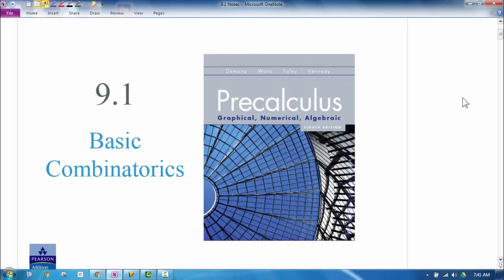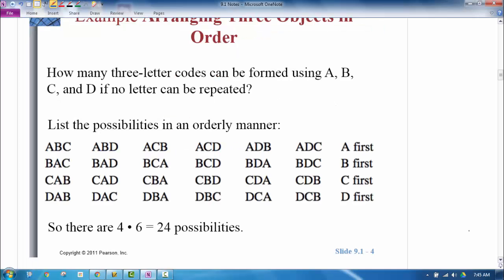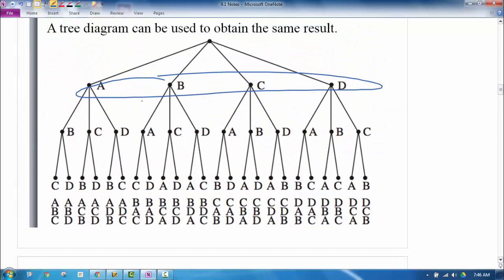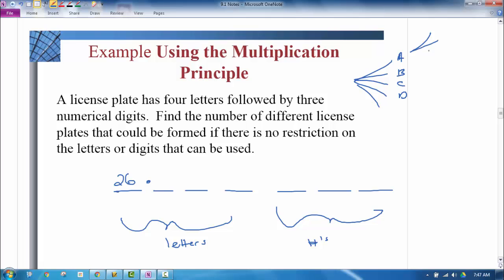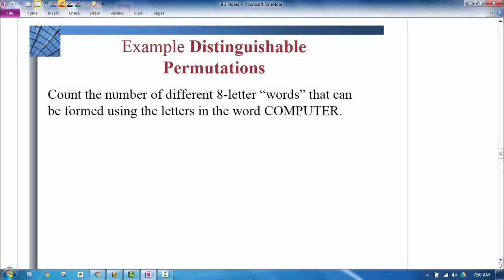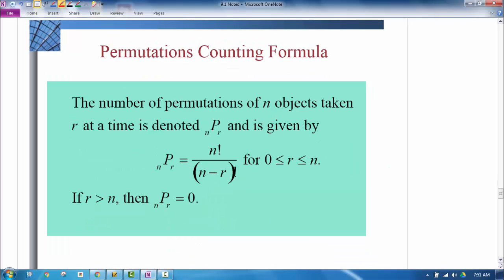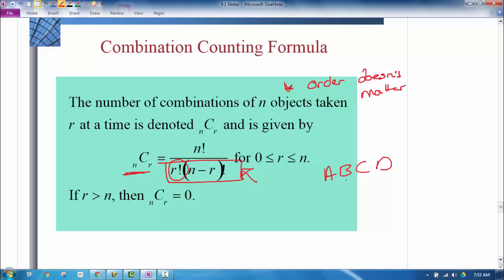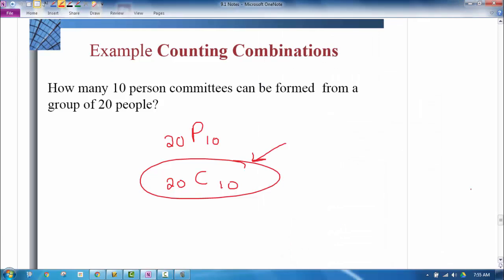PreCalc 9.1 Notes